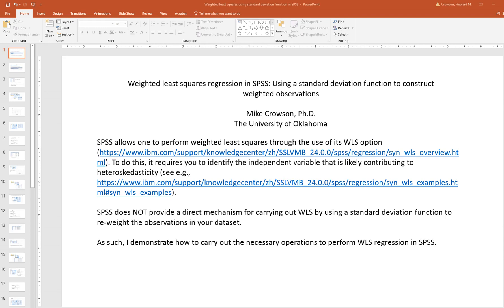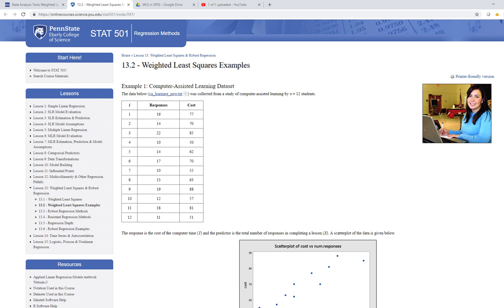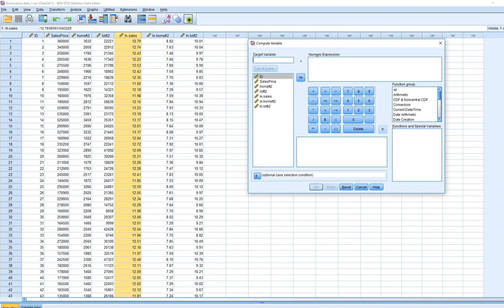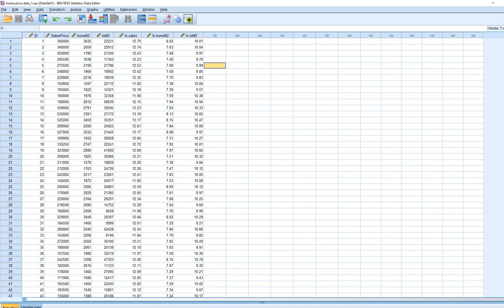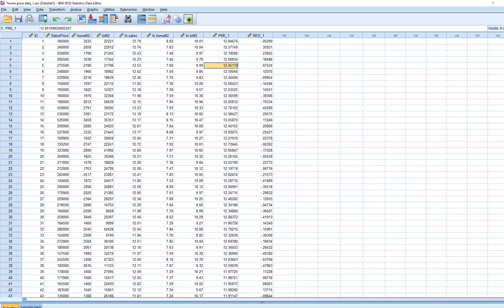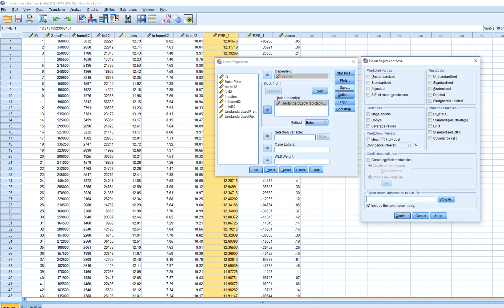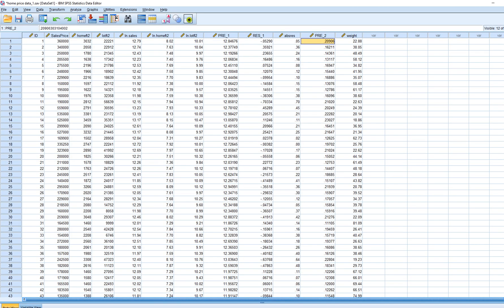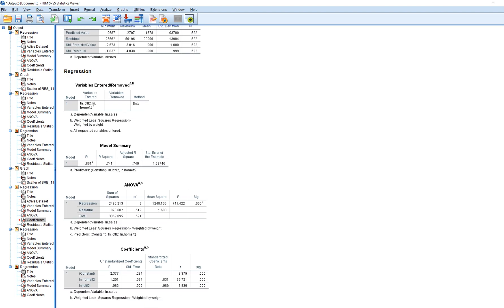Weighted least squares regression (SPSS) using standard deviation function (video 2)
This video is 2 of 2 that provides a demonstration of how to carry out weighted least squares regression in SPSS using a standard deviation function to re-weight observations. This video demonstrates WLS in the context of multiple regression.

**Correction: In the video I indicated that at the Penn State site they used Matlab. I should have noted that they used Minitab. The downloadable powerpoint below includes this correction.